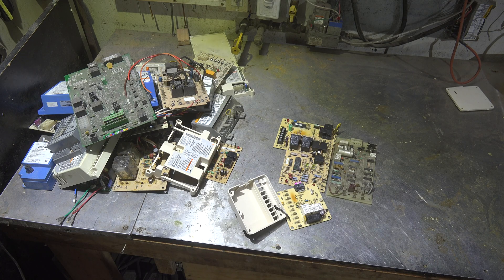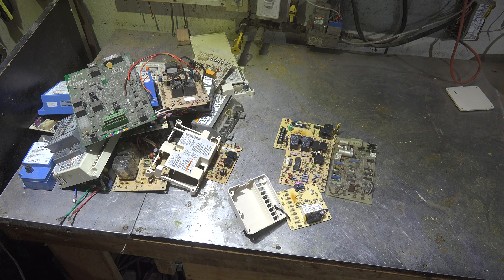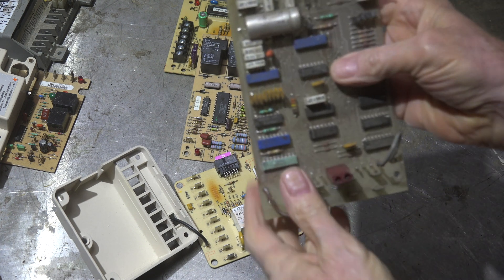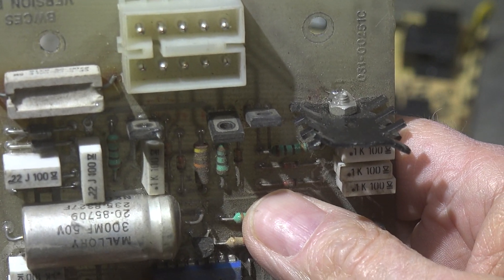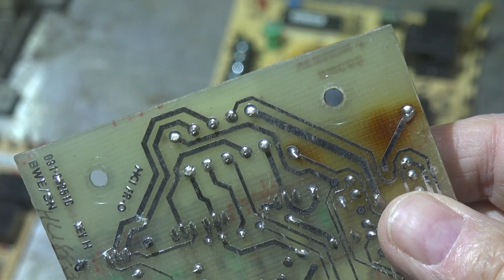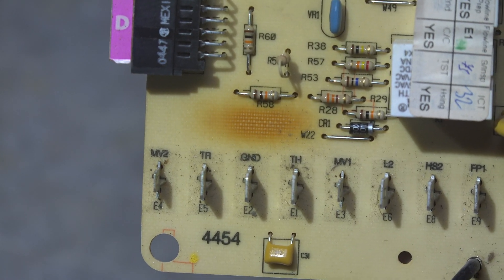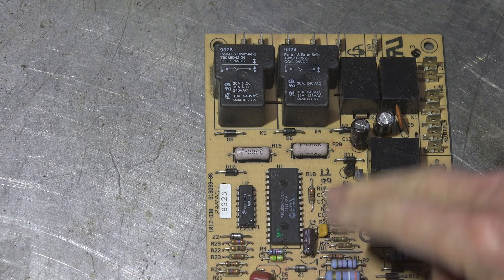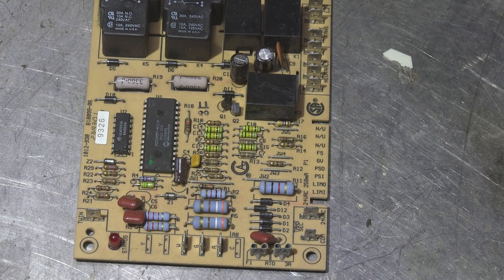Burned board: has the board failed?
This one addresses a situation I have seem over the years.  The burned spots on furnace control  boards used on furnaces.  Is this an indication of a component failure?